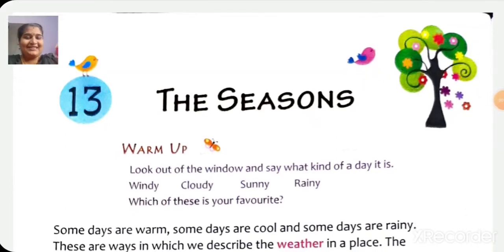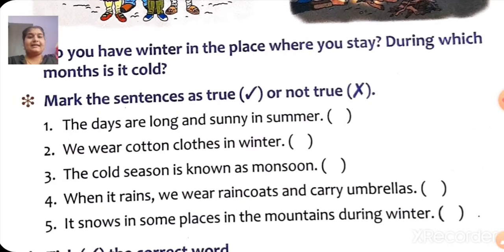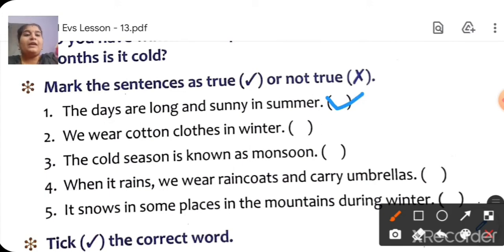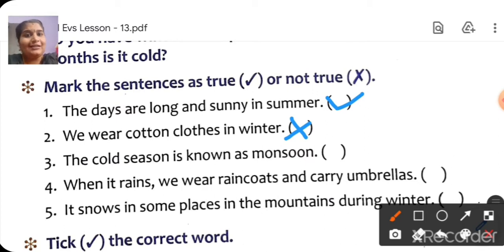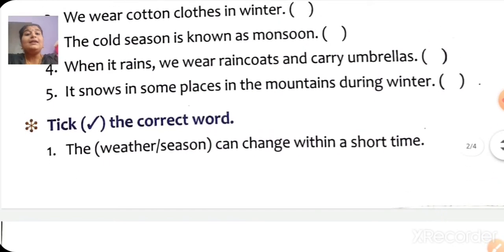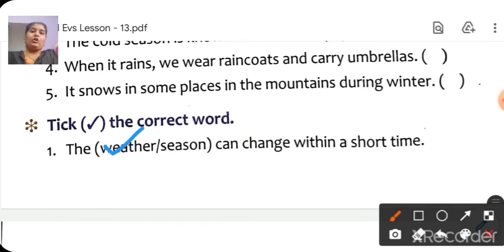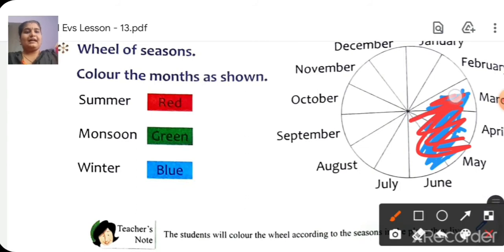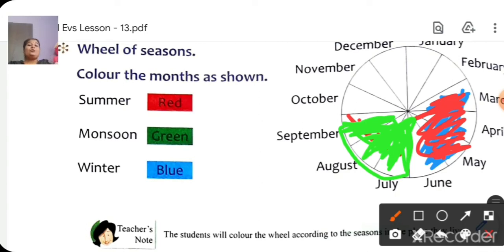class_2_evs_chapter_13_the_seasons_part_2_03_february_2021